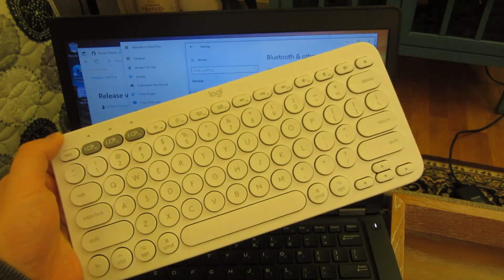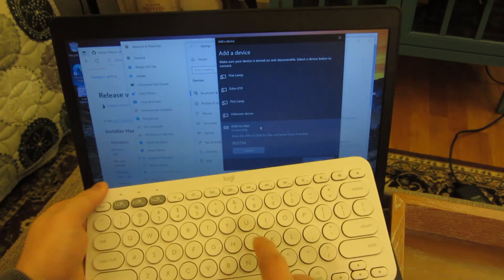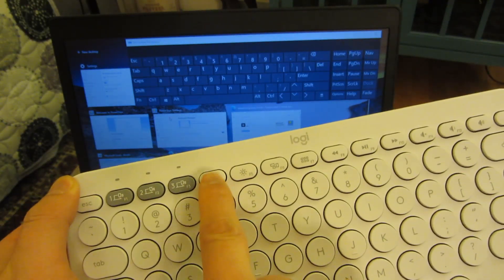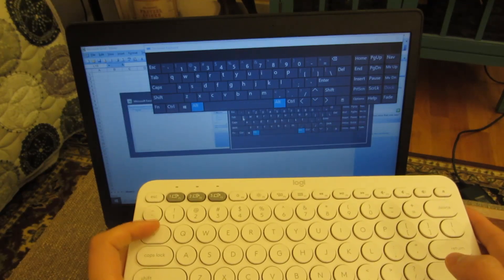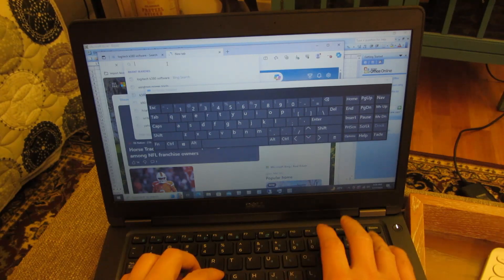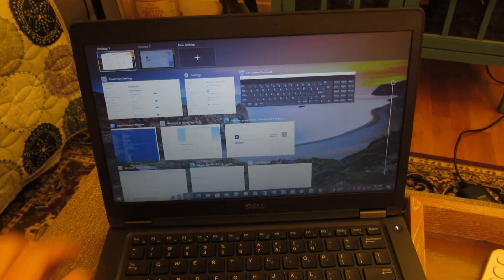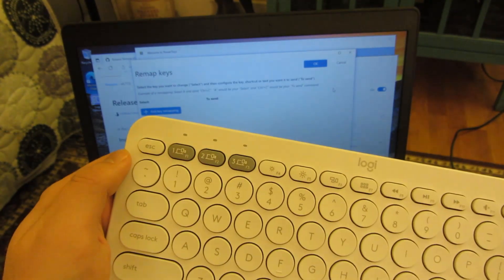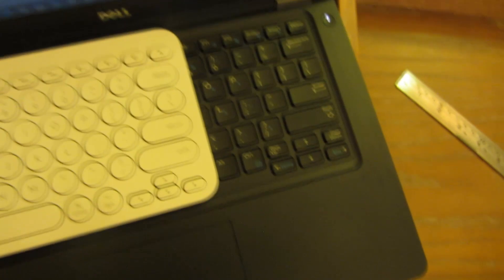Logitech K380 Mac | Does this work for Windows?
Logitech K380
Refurbished K380

Does the K380 White for the Mac work with Windows?  Yes

Logitech K380 Multi-Device Bluetooth Keyboard for Mac with Compact Slim Profile, Easy-Switch, 2 Year Battery, MacBook Pro/ Air/ iMac/ iPad Compatible - Off White
Uses 2 x AAA batteries

Chapters
00:00 - Bluetooth Pairing
02:00 - Windows Keys
03:35 - Functions Keys
04:15- Size Comparison
05:05 - Arrow Keys Shift Escape
07:25 - Logitech Software
08:30 - Microsoft Power Toys
09:15 - Keyboard Mapper Manager
10:50 - Multiple Device Pairing
11:20 - Size Measurements
12:20 - Batteries and Cost
12:55 - Close Up View